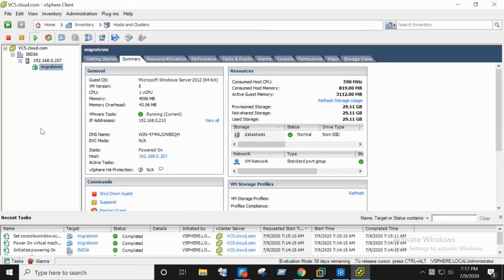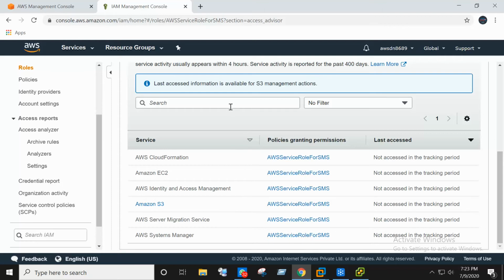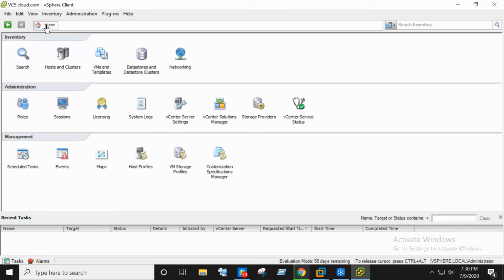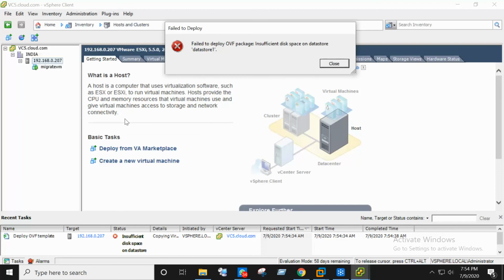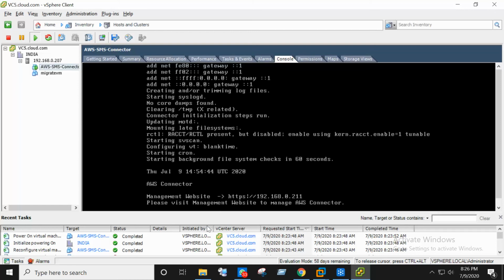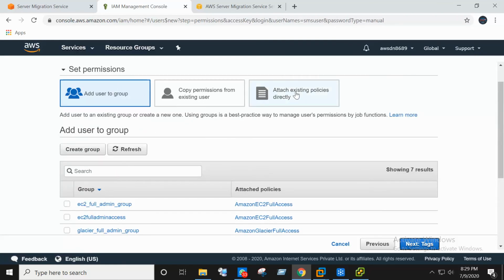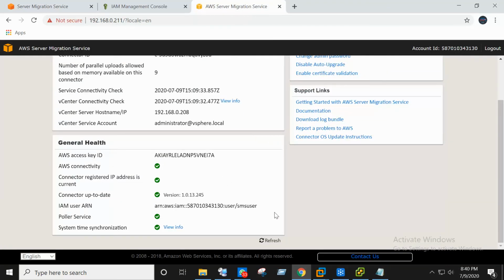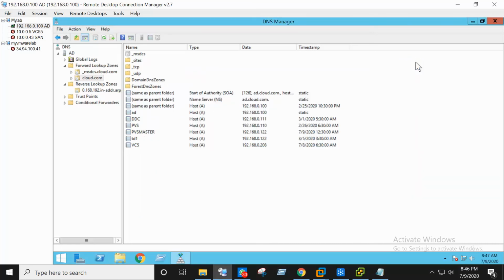Day3 AWS migration SMS connector and migration vm from ESX to EC2